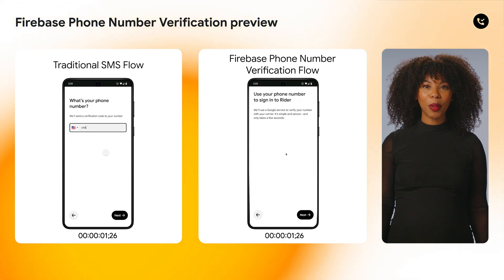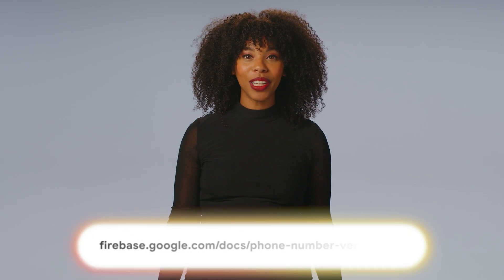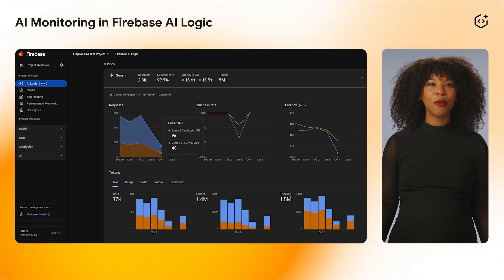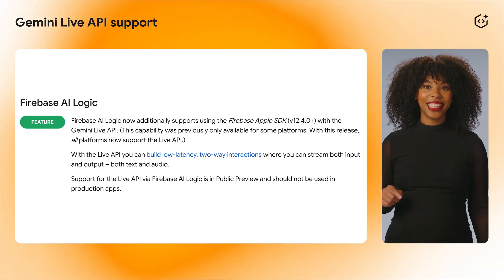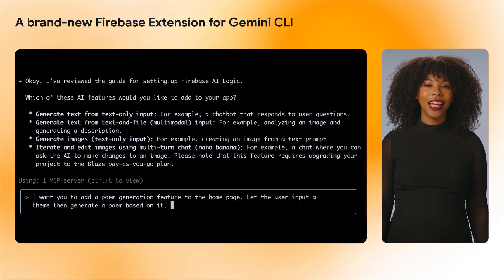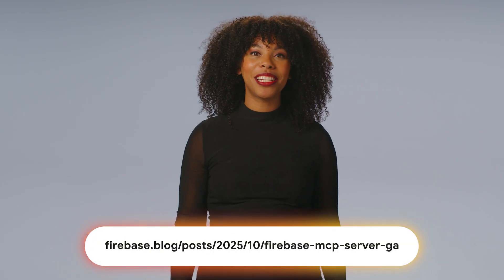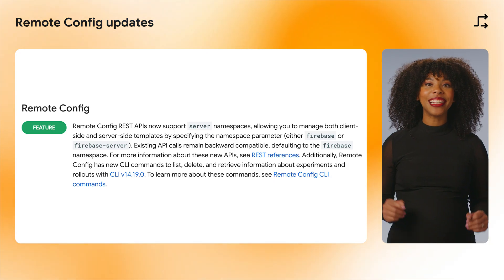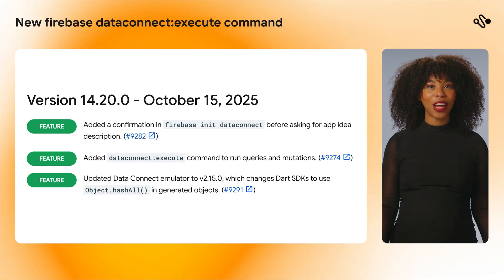October 2025: Firebase Phone Number Verification preview, AI monitoring, Flutter sample app, & more!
This episode of Release Notes covers exciting new features in Firebase AI Logic, including broader Gemini Developer API support and advanced AI Monitoring! Discover the new Firebase Extension for the Gemini CLI, Flutter sample app, and crucial updates to Remote Config for automated workflows. We also delve into the new `firebase dataconnect:execute` command for GraphQL operations.

Chapters:
0:00 - Intro
0:14 - Firebase Phone Number Verification developer preview
0:53 - Firebase AI Logic updates
2:18 - A brand-new Firebase Extension for Gemini CLI
3:16 - Firebase AI Logic sample Flutter app
3:37 - Remote config updates
4:05 - New CLI command - firebase dataconnect:execute
4:20 - Conclusion

Speaker: Mariah Hart
Products Mentioned: Firebase,  gemini CLI, Firebase AI Logic, Remote Config,